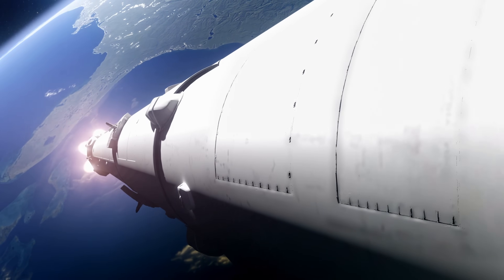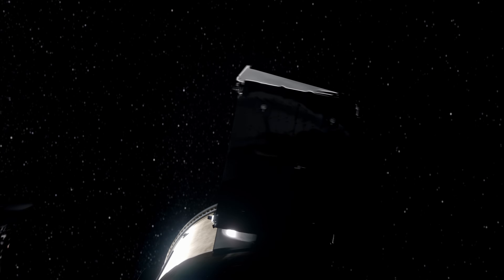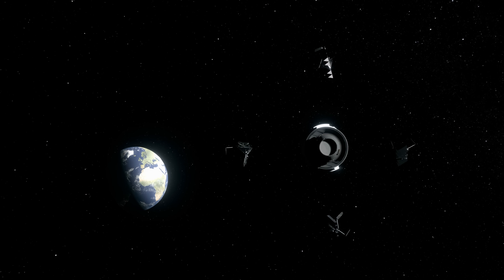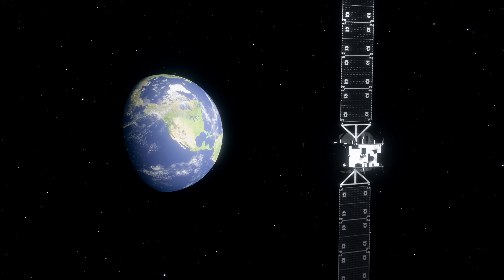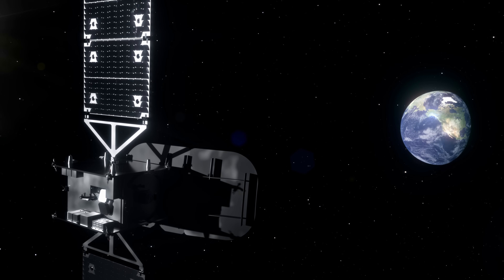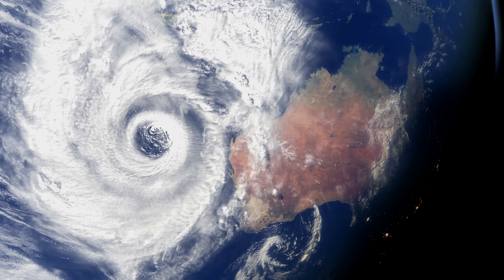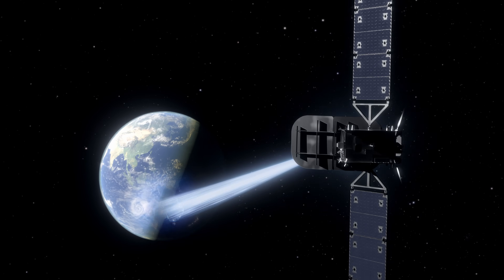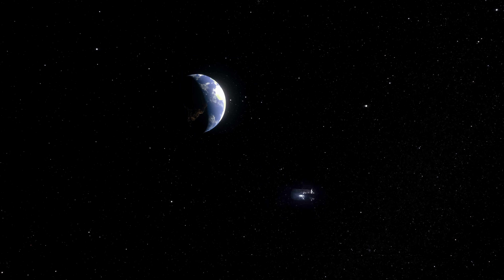Astranis UtilitySat | The World’s First Multi-Mission MicroGEO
Introducing UtilitySat, the world's first multi-mission MicroGEO satellite.